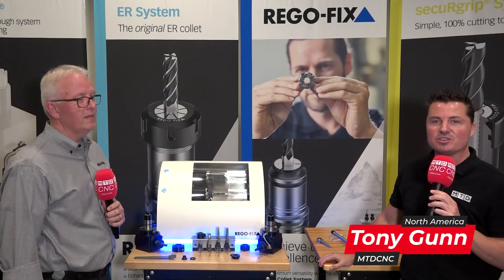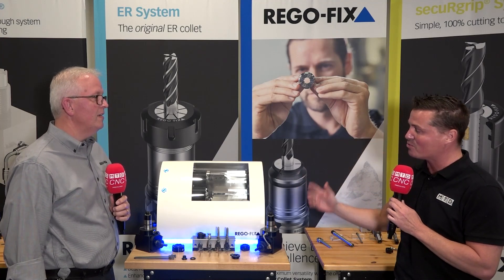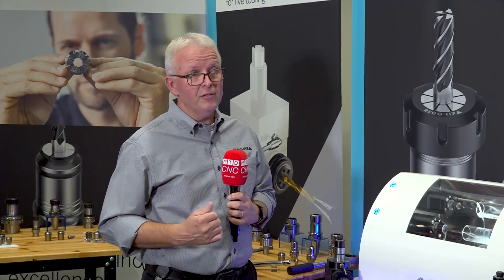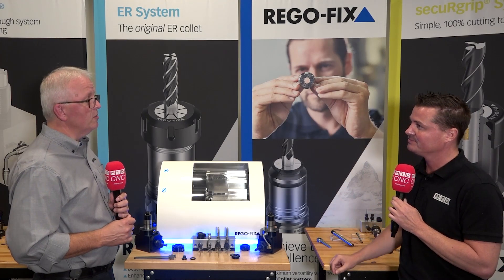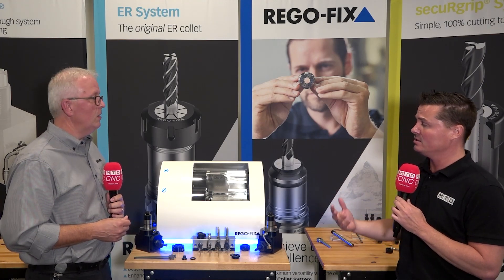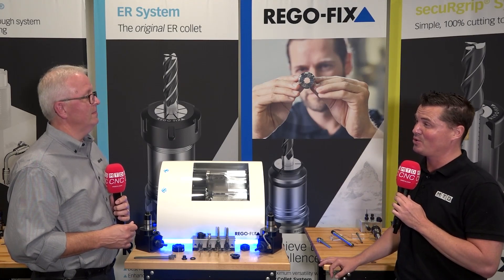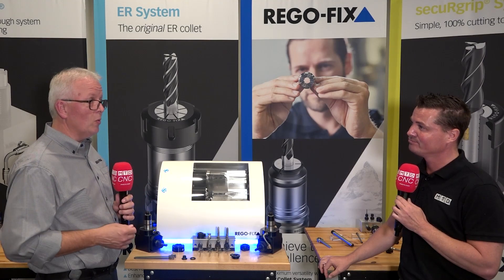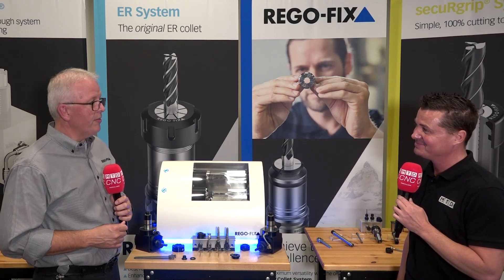Through Tool Coolant regardless of the machine's capabilities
Innovation on display here from Rego Fix, Tony speaks with David about a through tool coolant product that can be fitted to pretty much any lathe and swiss type machine. For the best protection of your tools, assistant in swarf clearance, improved surface finishes, through tool coolant is the way forward.